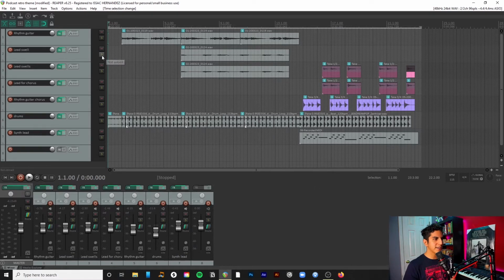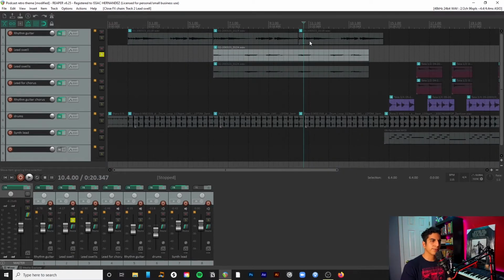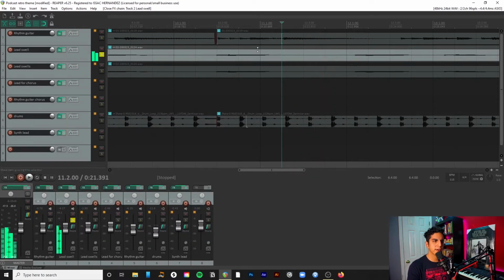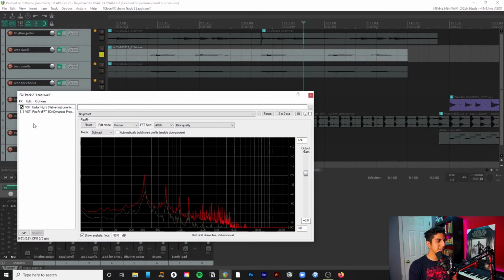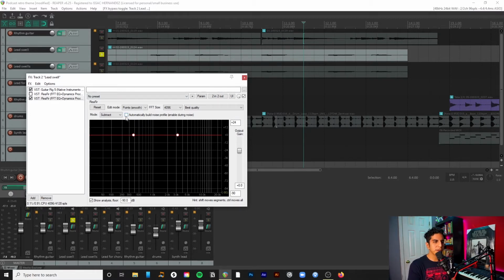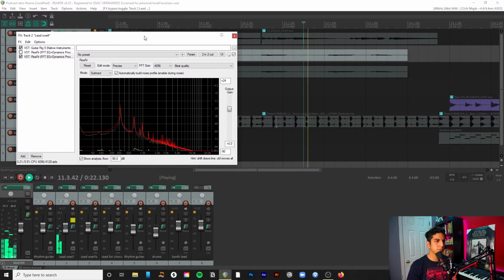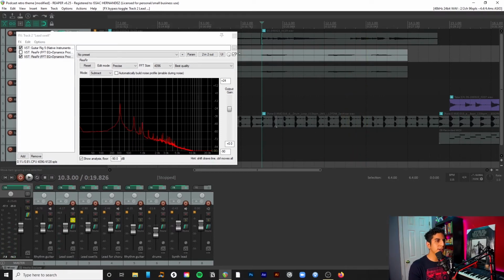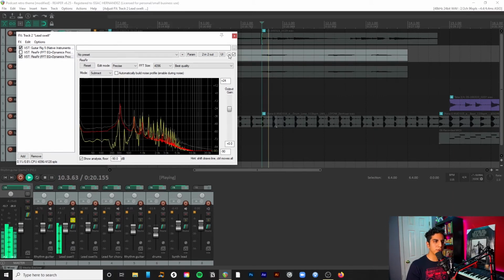How I Fixed My Noisy Mistakes In Reaper | Beginner Tutorial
In this simple reaper tutorial I show you how to get rid of unwanted noise from your tracks. Sometimes the microphone picks up some rumbling that shouldn't be there. In this case I use some guitar buzzing as an example. You don't need to download or purchase any additional VST. Everything that you need comes already loaded with reaper at no extra cost.